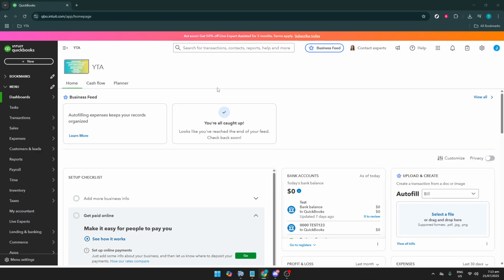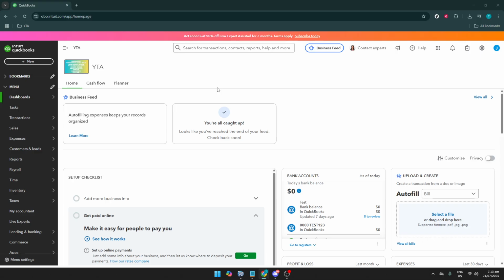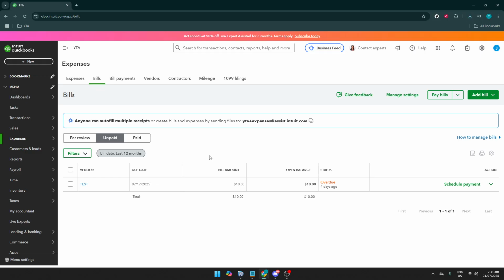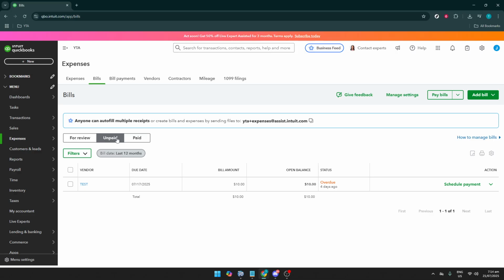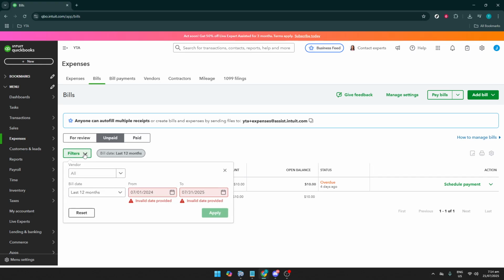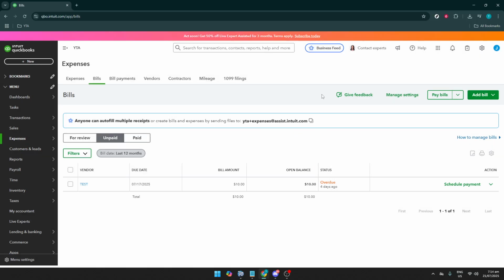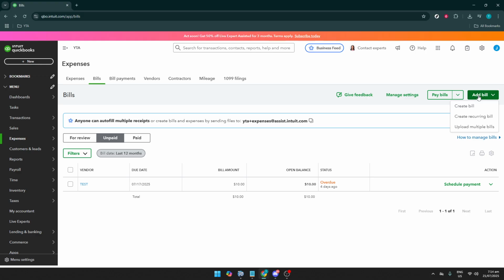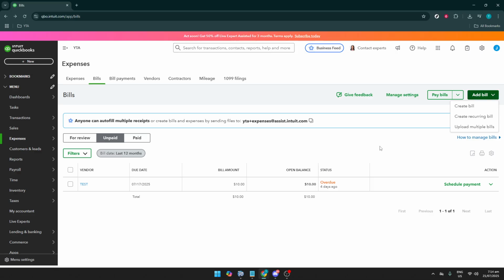How to set up your expense settings in QuickBooks Online 2025